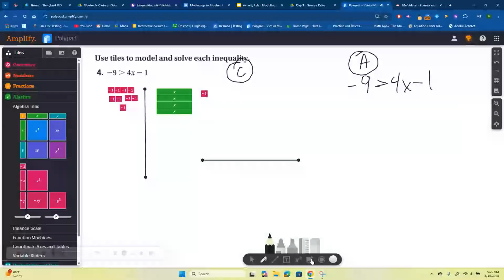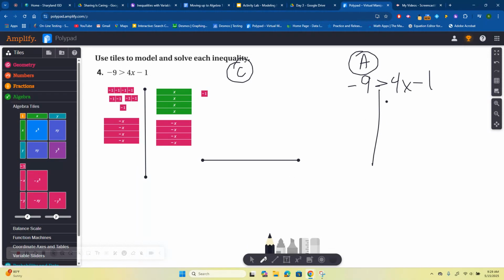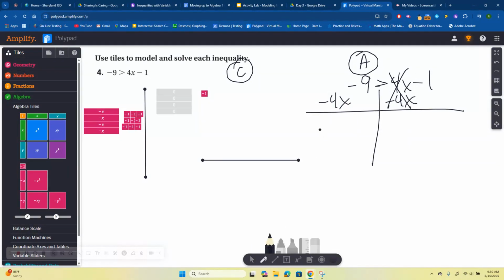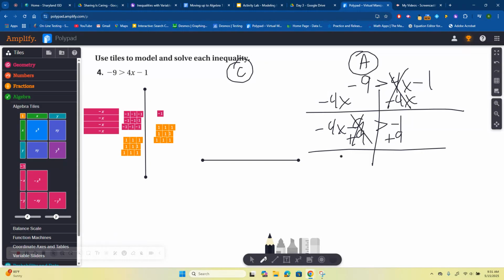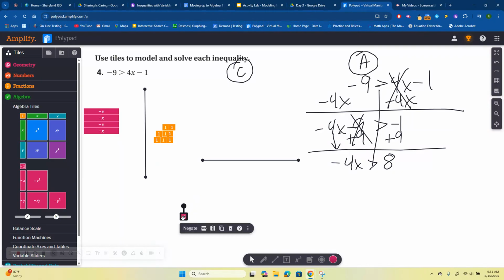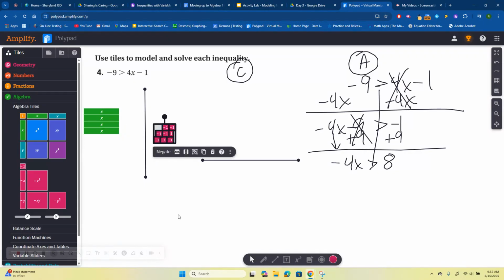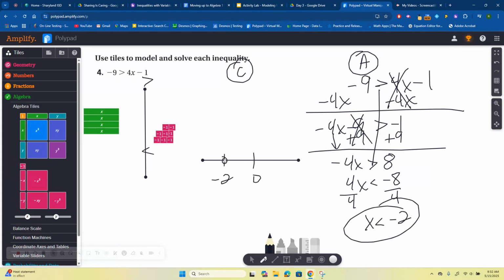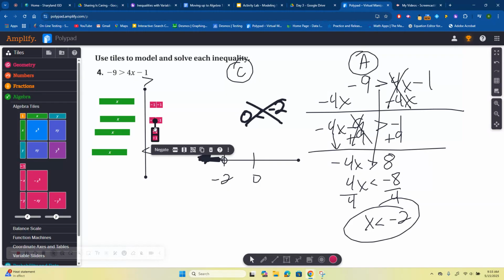Lab Activity: Modeling Multi-Step Inequalities #4